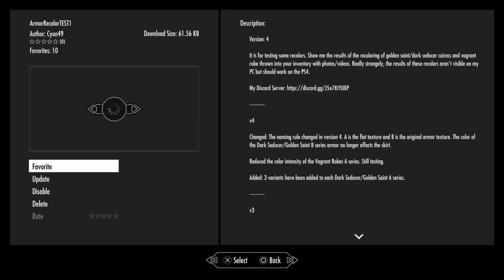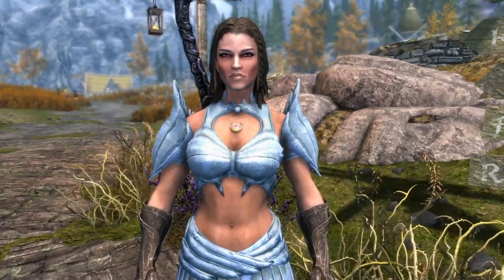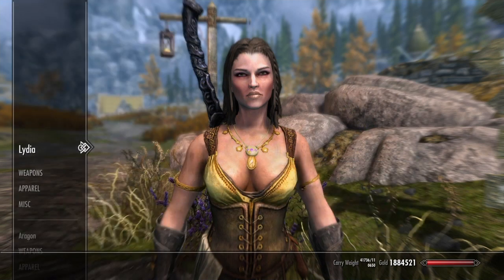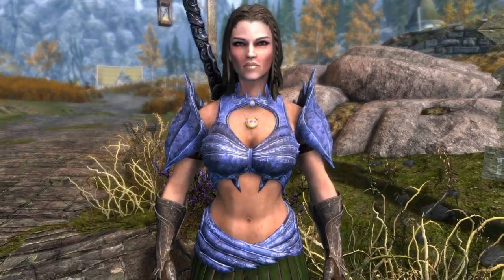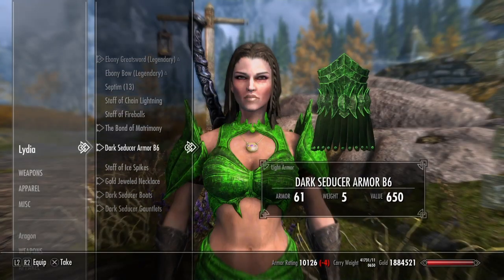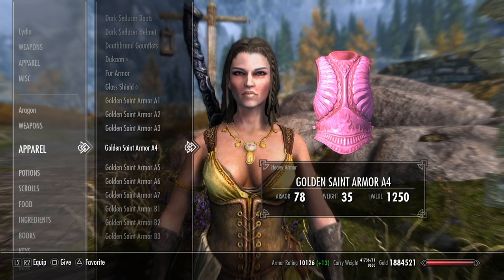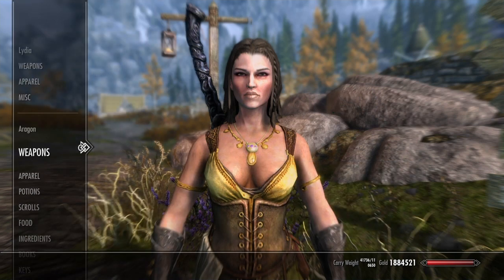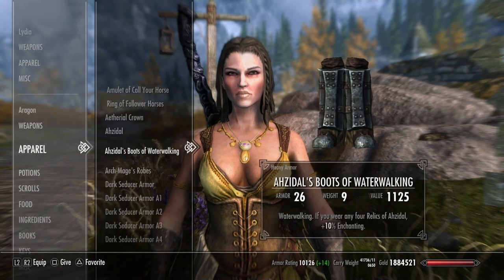Skyrim Mod PS4: UPDATE WIP ArmorRecolorTest1 Ver.4 by Cyan49 - Recolored Dark Seducer/Golden Saint/V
Do not attempt to adjust your set. This is Ver 4 of a WIP Mod - ArmorRecolorTest1 by Cyan49. I am uploading this to help Cyan49 with his color variations and for anyone who may be looking for color variations of the Dark Seducer, Golden Saints, and Vagrant Robes. If you see something you like better grab it while you can as Cyan49 updates/changes this mod often lol. Remember to be careful when downloading/changing things in your loader at this time. Video made using PlayStation 4 SHAREfactory. Eyes Only clip is from the tv series James Cameron's Dark Angel. Thank you kindly for watching.